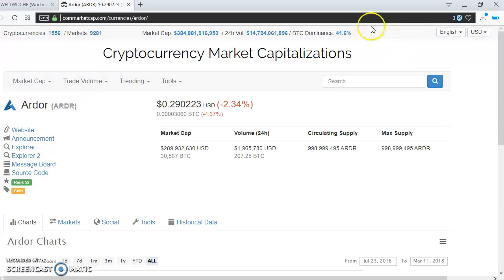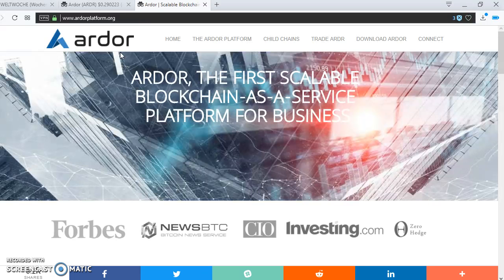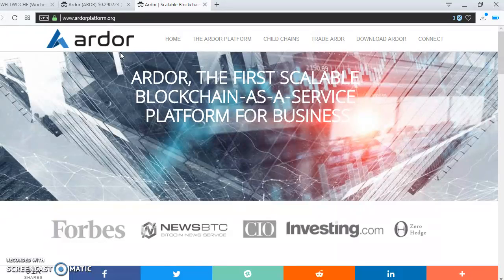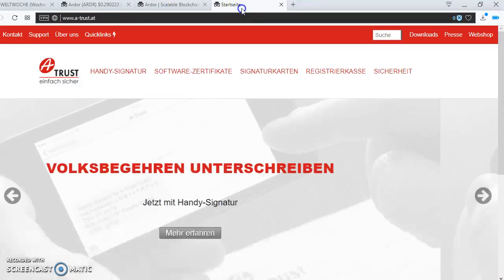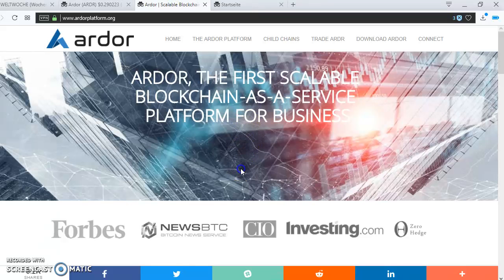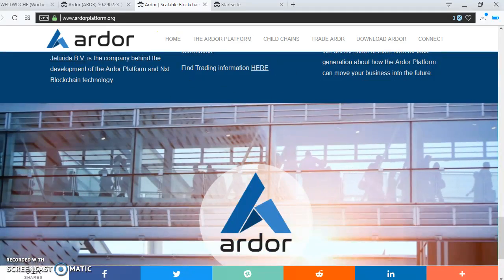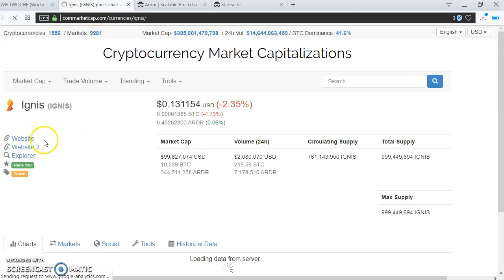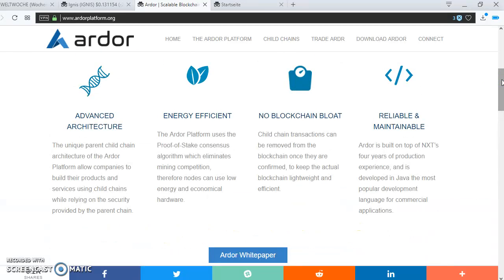ARDOR, THE FIRST SCALABLE BLOCKCHAIN-AS-A-SERVICE PLATFORM FOR BUSINESS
ARDOR uses the parent-child architecture design to solve the blockchain bloat problem
The Parent chain is responsible for consensus, the child chain could be used for applications, asset exchange, voting, marketplace
They are stored on the child chains, these transactions can be pruned and removed from the blockchain, we only keep a cryptographic proof that it ever existed, a new node joining the ARDOR platform only needs to download the last 24hrs of the blockchain, this makes the size of the blockchain manageable
The child chains can have their own tokens,IGNIS is the first of such
ARDOR and NXT are an offshoot of Jelurida